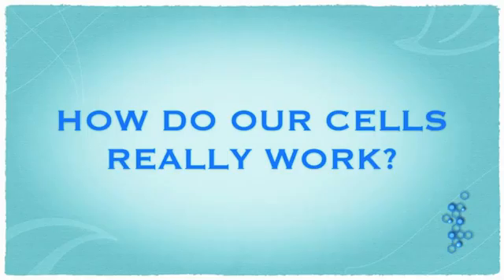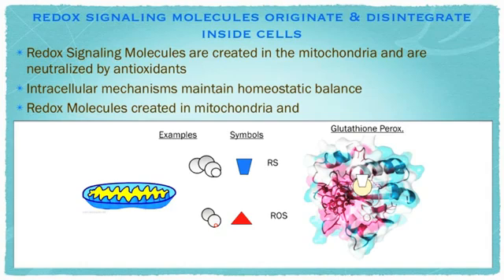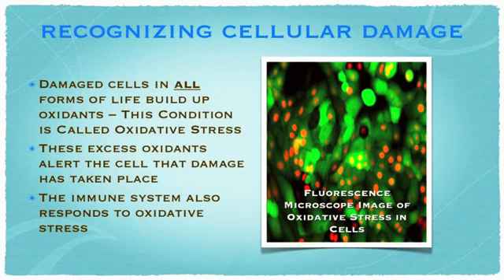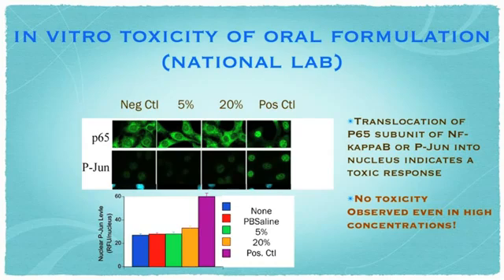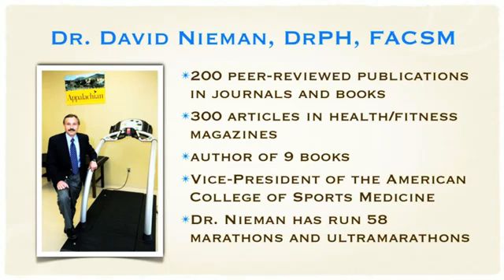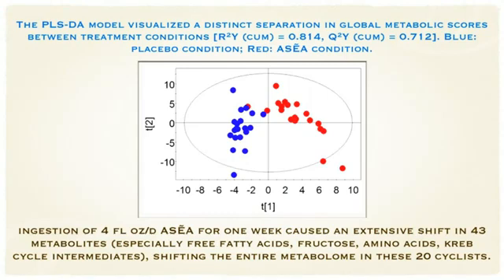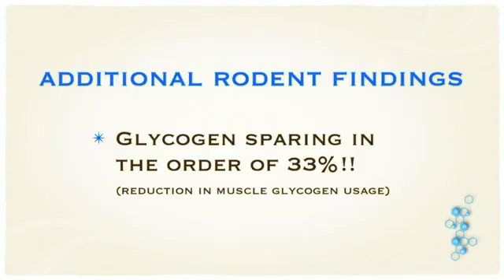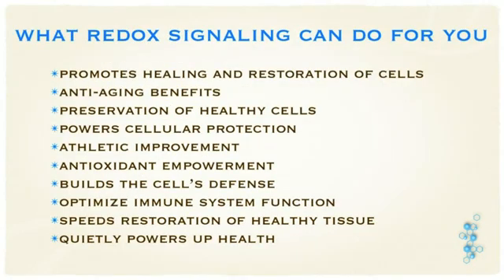Dr. Rob Webinar - Redox Signaling (ASEA) - Healing Science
Welcome to the Emerging Science of Healing Webinar
with Dr. Rob Ward, MD, FAAFP.

Dr. Ward is a Board Certified Family Physician with 30 years clinical practice with focus on Functional Medicine. The Webinar is about how Redox Biochemistry is foundational to the process of healing.

and if you are serious add me on Skype.
My username is maxdepaola1